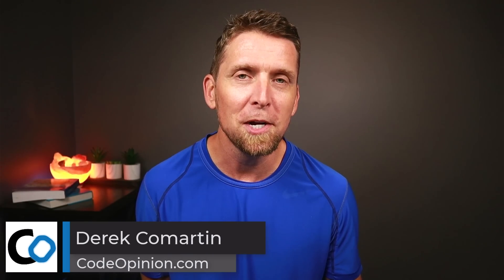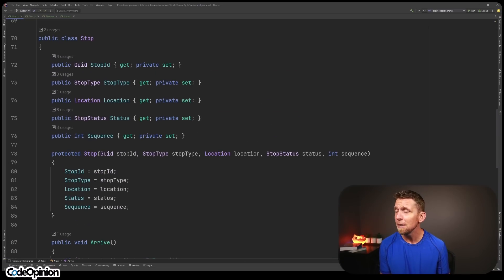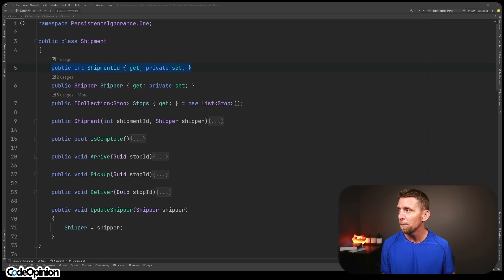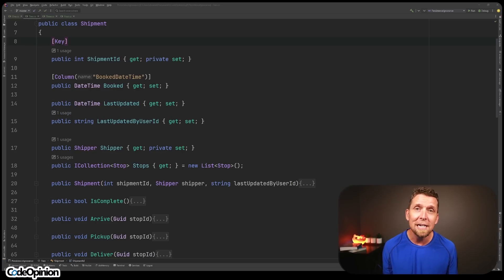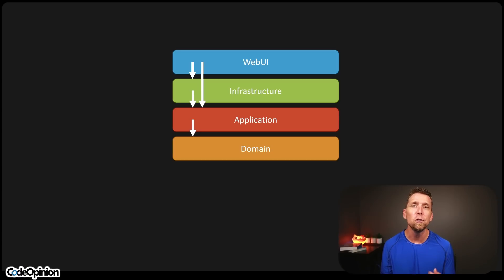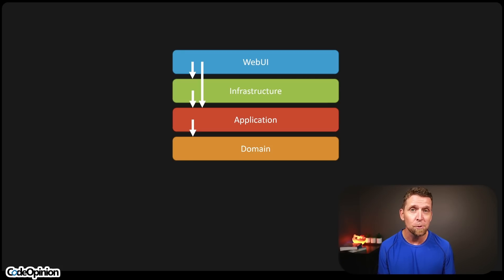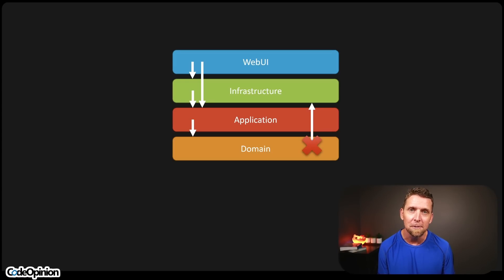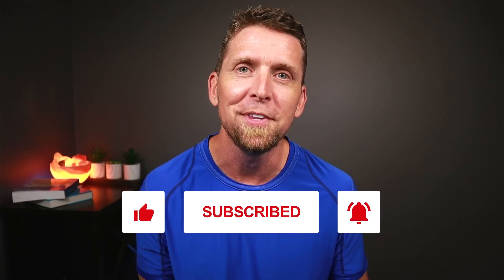Your Domain Model isn't your Data Model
If you're using an ORM and creating "domain entities" you're likely trying to force your database structure into your domain model.  That can work but the point of persistence ignorance is to let you domain model shine without knowing how it's persisted.  But you're data structure will force you down a certain path if you treat your data model as your domain model.

0:00 Example 1
2:04 Data Only Properties
3:43 Domain Model != Data Model
4:41 Separation
5:36 Data is in the Domain